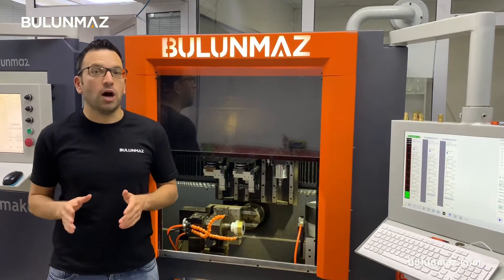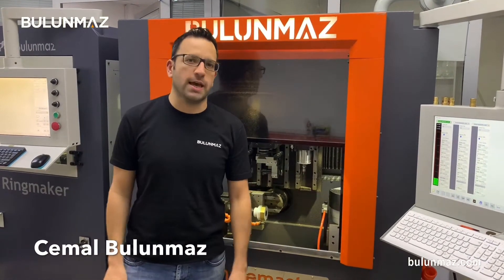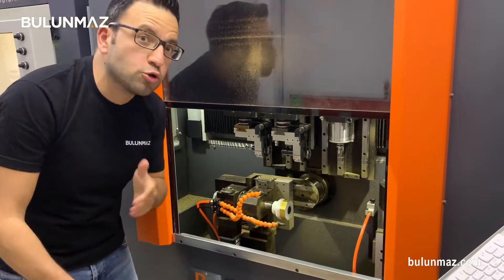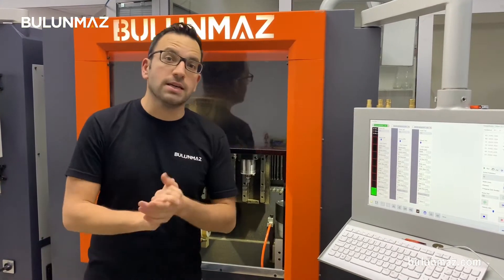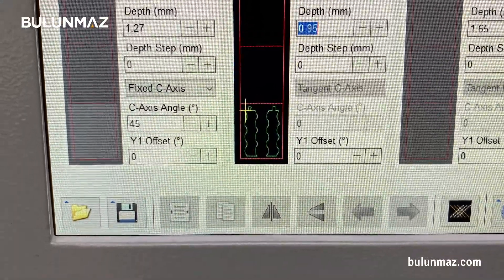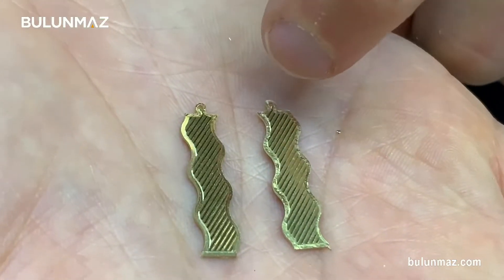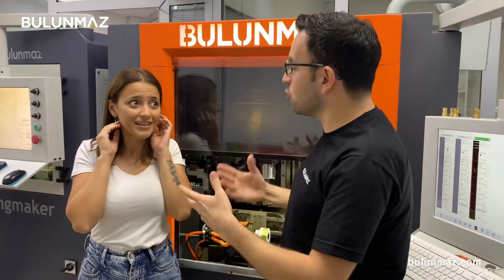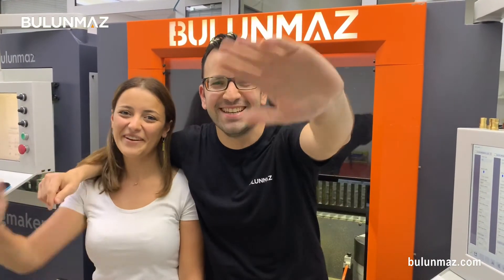I made WAVY EARRINGS with Banglemaster Jewelry CNC (BulunmazB12)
I made a pair of WAVY shape EARRINGS with Banglemaster in this video. You can work any flat items such as pendants, earrings or even more, with your machine. Do you have questions?

I used Banglemaster B12 in this video. It is a 12-axis jewelry CNC machine with 5 axis CNC milling infrastructure. You can mill round, oval, square, hexagon, octagon and more shapes of RINGS, BANGLES, PENDANTS, EARRINGS and other FLAT OBJECTS.

You can create unique earring designs with Banglemaster B12 CNC machine.

I WANT TO ORDER BANGLEMASTER
Delivery Time: 8 weeks
Training: Setup & 1-week training in your factory
Control: PC / Totally visual control
Price: Depends on options and attachments

 - 3mm 130° Posalux
 - 1mm End Mill